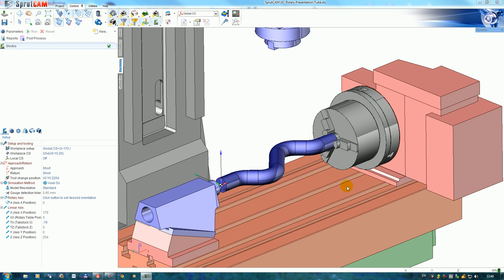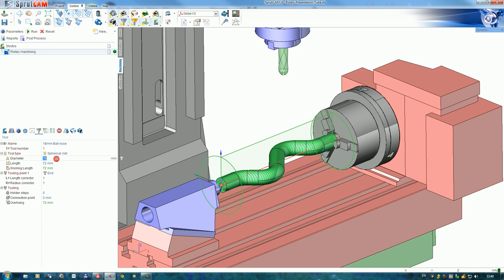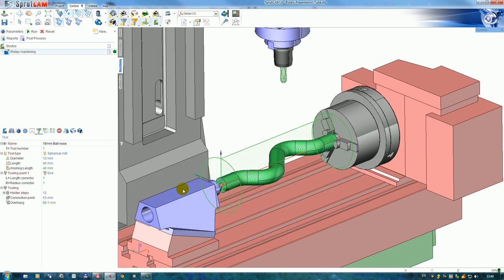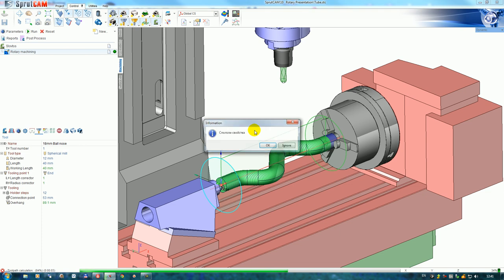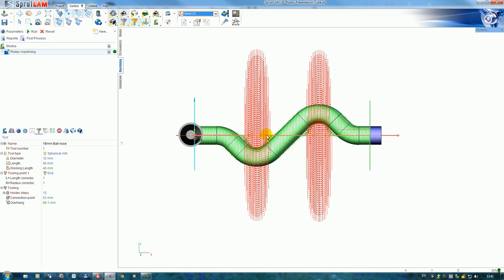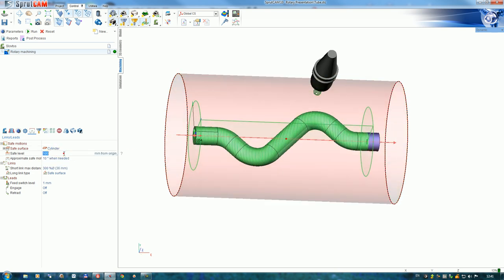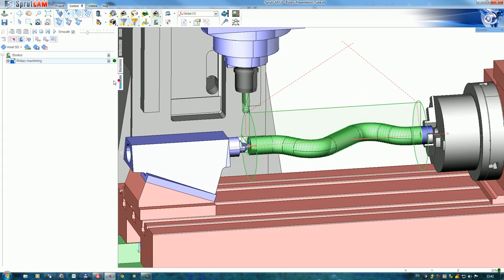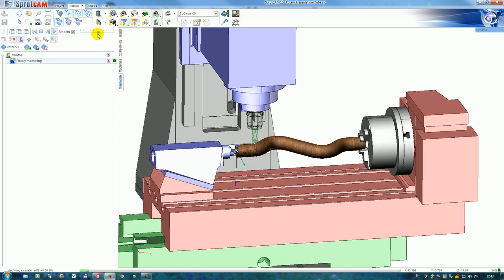Rotary machining operation in SprutCAM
There are new options in Rotary machining operation.
1. Interactive job zone settings (00:40)
2. Flexible axis (01:40)